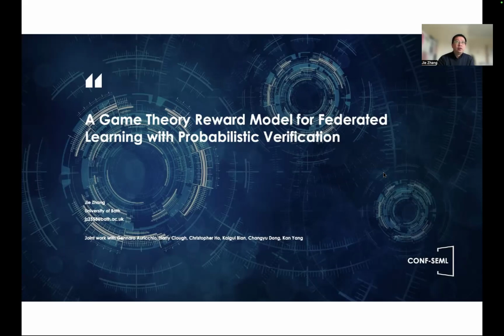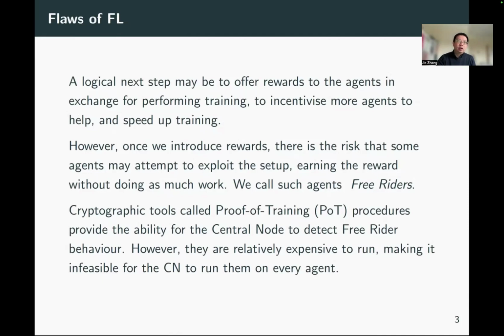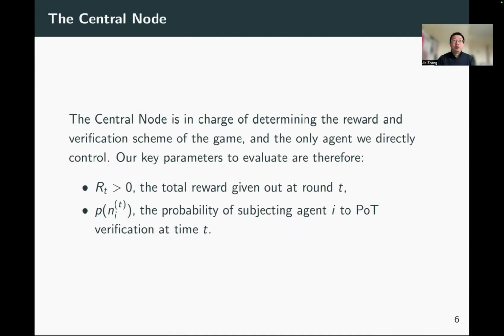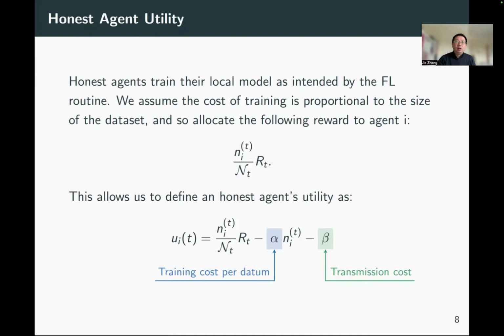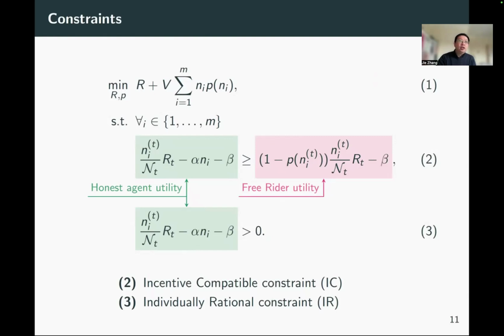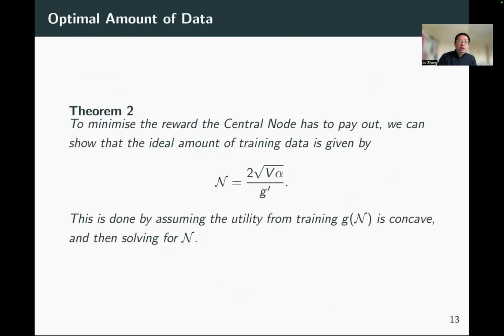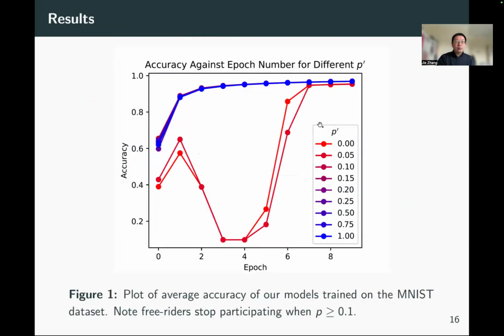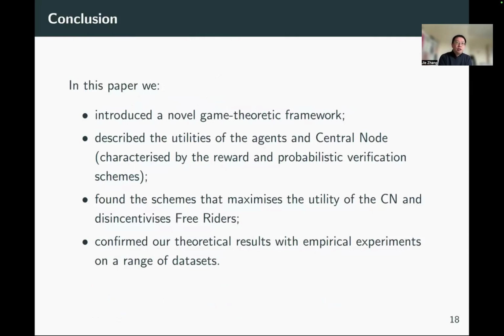CONF-SEML 2025 -- A Game Theory Reward Model for Federated Learning with Probabilistic Verification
The 3rd International Conference on Software Engineering and Machine Learning

Keynote Speech: A Game Theory Reward Model for Federated Learning with Probabilistic Verification
Delivered by: Jie Zhang, University of Bath